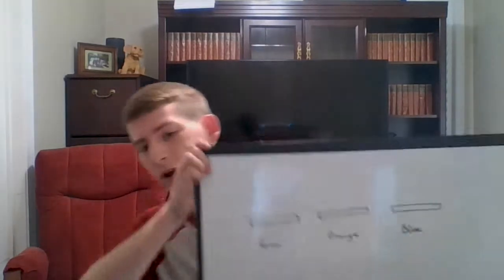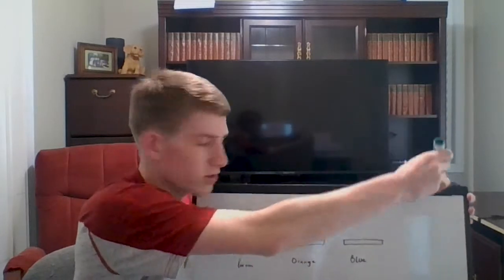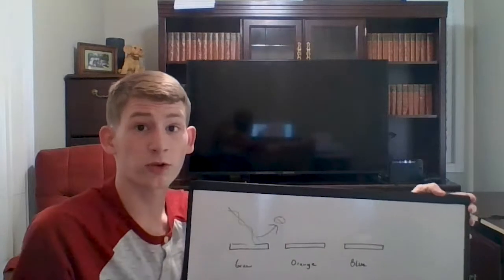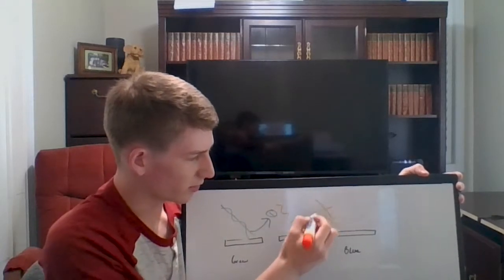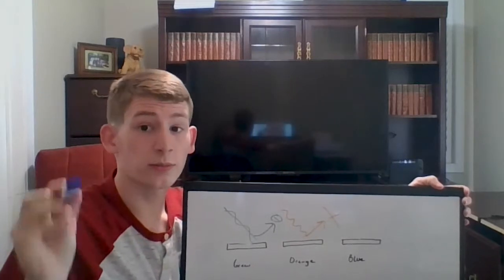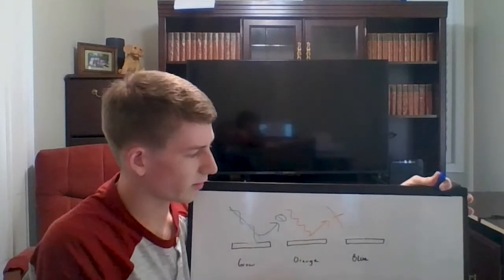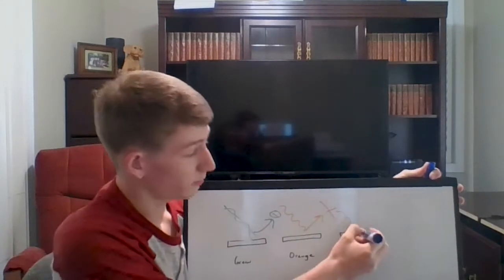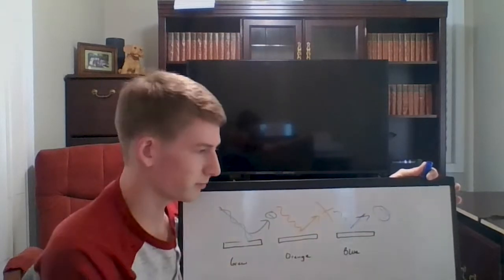A Quick Lecture on the Photoelectric Effect by Reese Bonin - Breakthrough Junior Challenge 2019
Hello! My name is Reese Bonin, and today I'm here to lecture on the Photoelectric Effect. First, let's cover how it came to be, then go into a helpful analogy, and finally discuss why the Photoelectric Effect is crucial to understand.
The Photoelectric Effect happens when a metal plate is exposed to a certain frequency of light, resulting in an electron being released. this confused physicists of the time as no matter how intense the light was, if it didn't hit the frequency needed, nothing would happen.
Physicists were also stumped on how light (which was believed to be a wave at the time) could do such a feat. Albert Einstein was the first to explain this correctly by building on Max Planck’s concept of quantized energy, which means that energy has a base unit that can’t be broken down any further and that all energy is just a multiple of this base. He deduced that light is a particle and a wave at the same time, creating the concept of wave-particle duality, and the particles are called photons. This made sense as only another particle with sufficient energy could hit an electron and get it to move, but for a photon to have the minimum energy needed, the light must have a minimum frequency. The higher the frequency of a photon, the higher the energy.

Here’s an example to remember this. Think of a photon as a key and the electron as a door. Any door key can fit into the slot, but unless it has the right teeth, the door won't open no matter how much energy you put into turning it. However, if you have the correct key, the door will open with ease, just as a photon would bump an electron away if it had the right frequency.

 This concept is very important as it was what started the Quantum Revolution and is used in daily life with solar energy cells and many other ways. Newton’s laws of motion didn’t apply as overwhelmingly as it did in our normal life, and new laws must be discovered. The Photoelectric Effect was just the first in hundreds of discoveries that brought new ideas on the smallest regions of our world, but that doesn’t make it any less important.